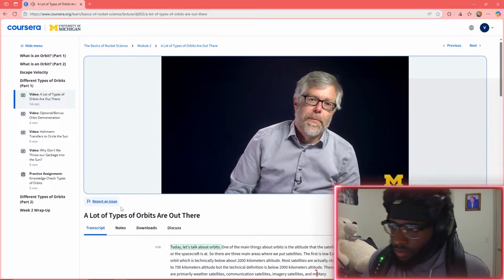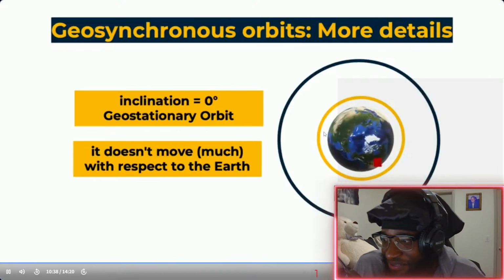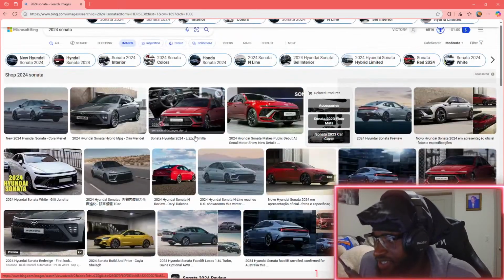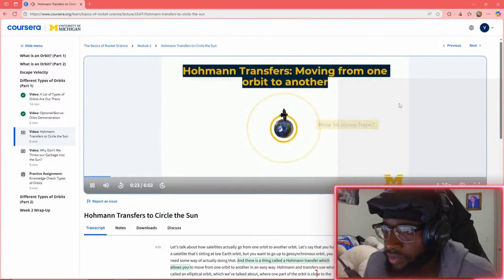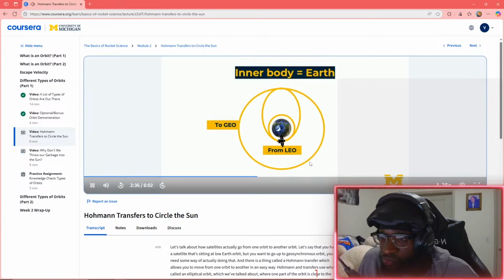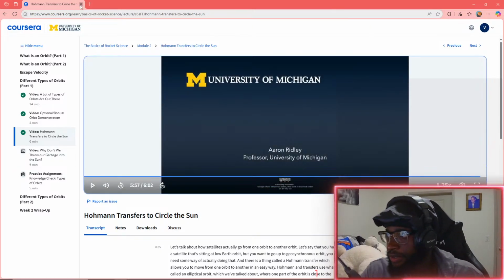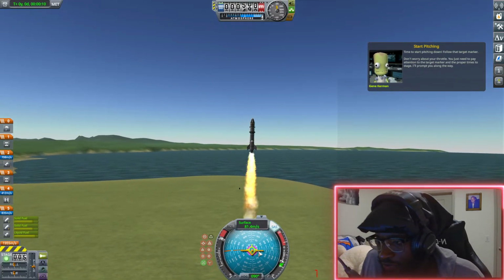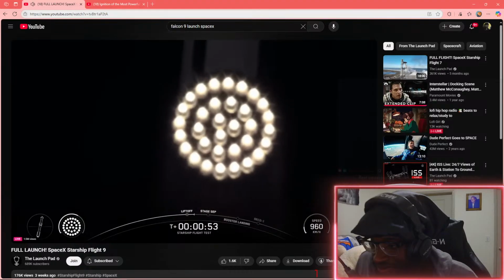(Coursera) University of Michigan Free Course